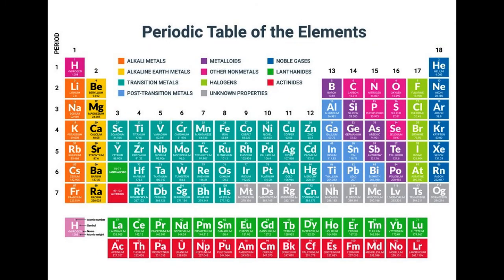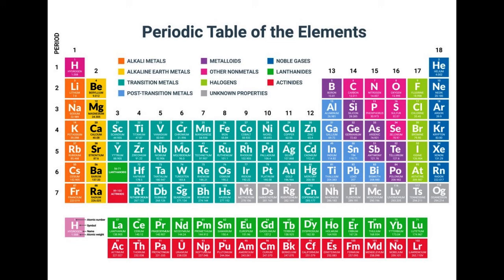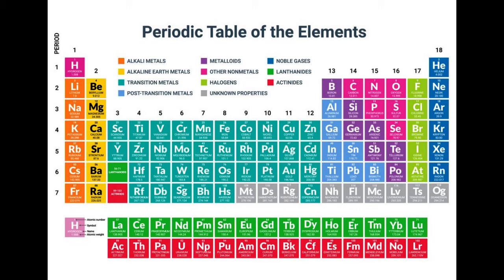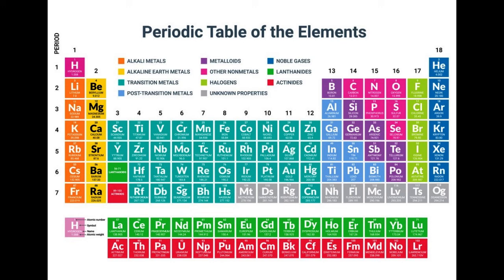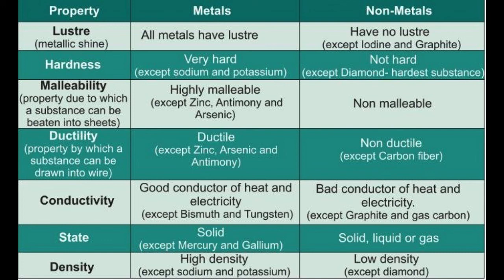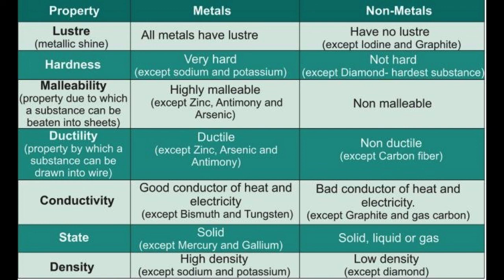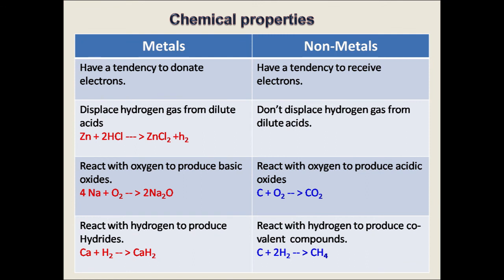(Topic 1) Atomic Structure - Lecture 5 (Atomic Table)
In this video im going to tell you the Atomic Table